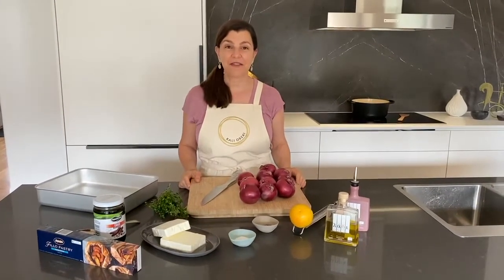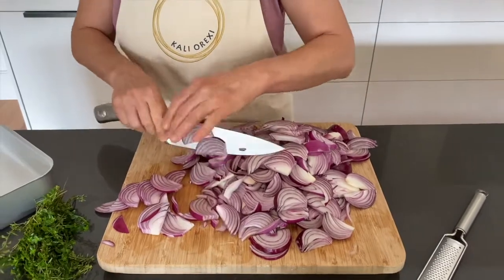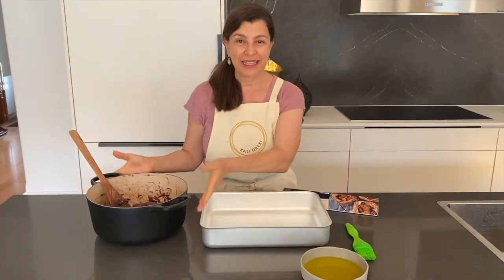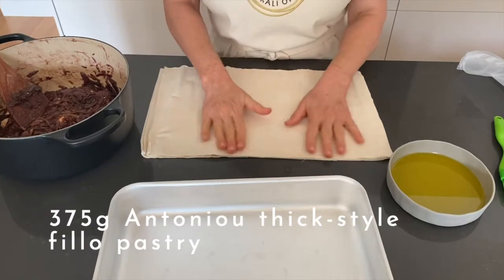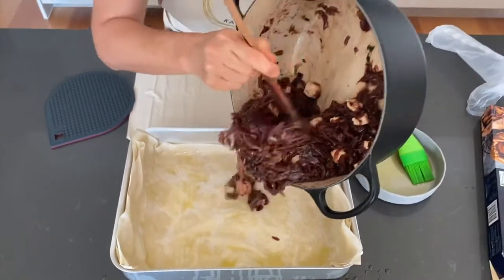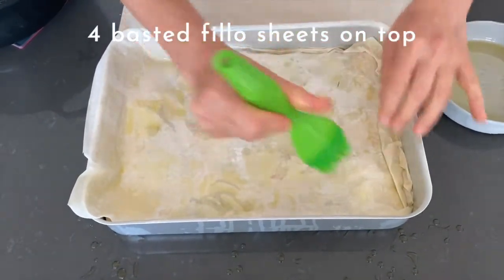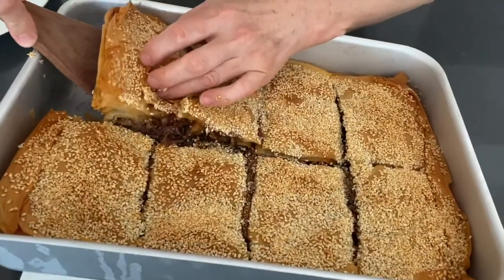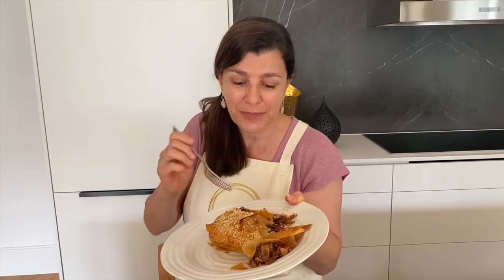Fofi's Kremidopita - Greek Onion, Feta and Orange Fillo Pie Recipe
This luscious Kremidopita is a treasured family recipe from the family of @ladibiosas hailing from mountainous Messenia in the Peloponnese!

You can get Ladi Biosas online from the Grecian Purveyor. With thanks, Christine

🏷️ Don't forget to TAG @kalioreximelbourne on Instagram if you recreate this dish!!

⏱️ TIMECODES

0:00 Introduction to kremidopita
0:35 Ingredients
1:14 Thinly slice 1.5 kg of purple onions
1:33 Heat 50ml EVOO in a large pot and sauté on medium to high heat for 15-20 mintues
1:55 continue to cook until onions reduce to half their volume and add zest of one orange
2:11 Add 3 tsp salt and 2 tsp cracked black pepper
2:22 2 -3 tbsp carob molasses
2:39 2 tbsp fresh thyme leaves and reduce heat to medium to sauté for 15 minutes
2:51 take pot off heat and add around 300g cubed feta cheese
3:04 3 tbsp agrumato orange oraganic EVOO
3:25 Preparing the pastry
3:53 Baste 150ml EVOO in pan and baste fillo
4:32 8 basted fillo sheets on the bottom
4:59 Add filling to the fillo and fold the edges in
5:57 Tuck the edges of the fillo in
6:15 repeat the whole process
6:34 pre-slice the pie
6:54 Add sesame seeds
7:03 Place in oven at 180°C and bake for around an hour
8:28 Taste test
9:03 Kali orexi

ℹ️ KaliOrexi brings you easy-to-follow, step-by-step videos of authentic GreekRecipes, including key success tips. We have two video styles – shorter ‘hands only’ videos and longer, hosted videos featuring Greek parents and grandparents sharing their ‘Signature Recipes’ with Kali Orexi and you!